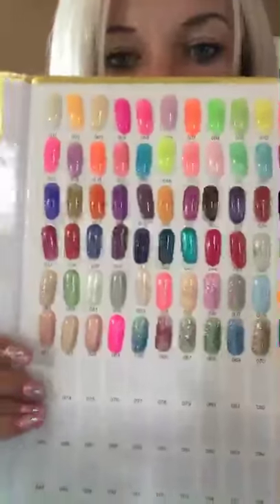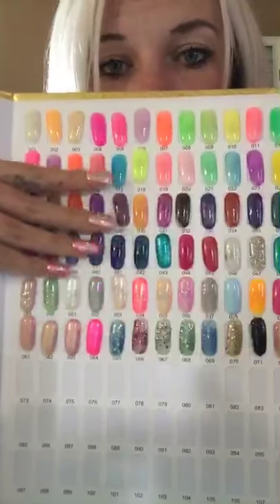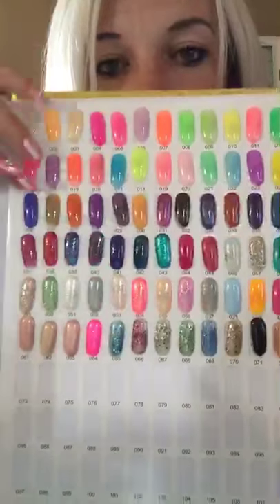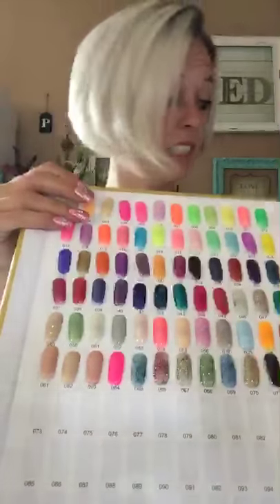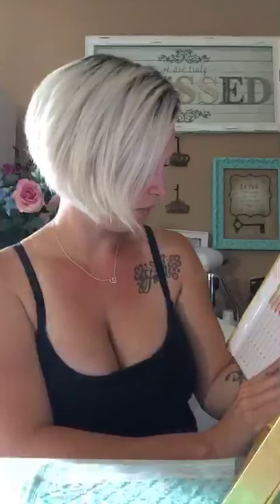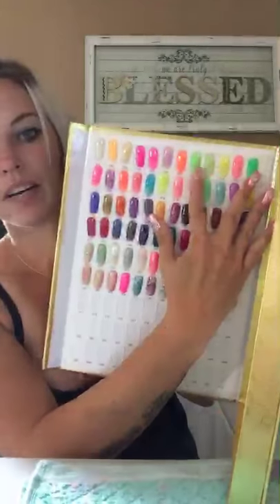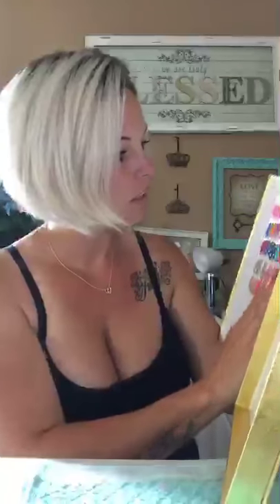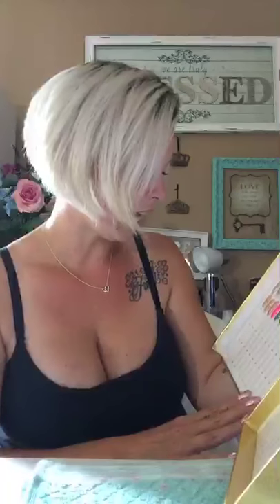Clear jelly stampers new polish